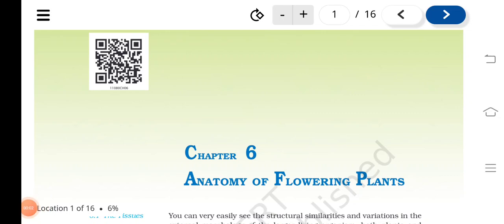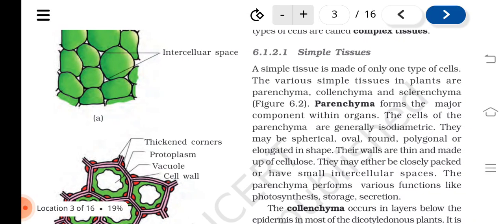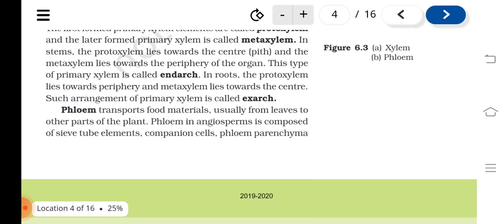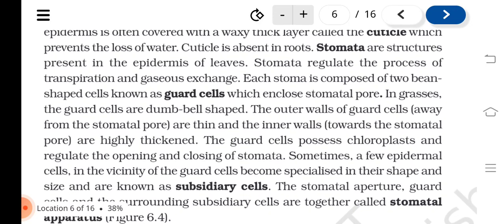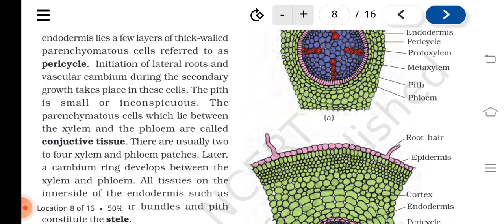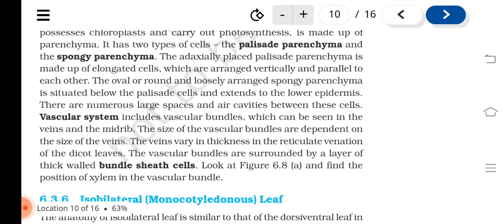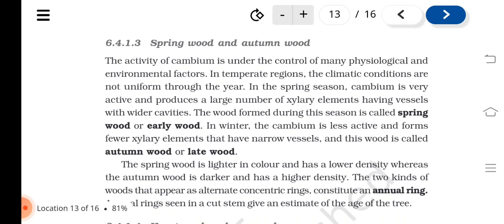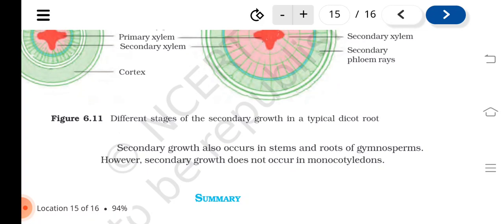🎧 ANATOMY OF FLOWERING PLANTS